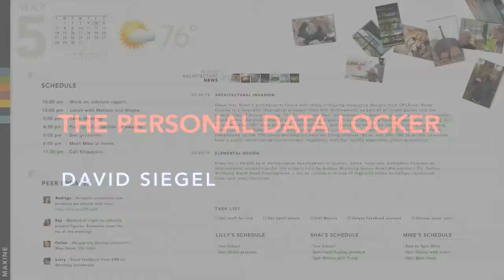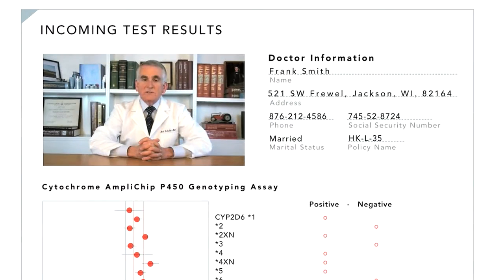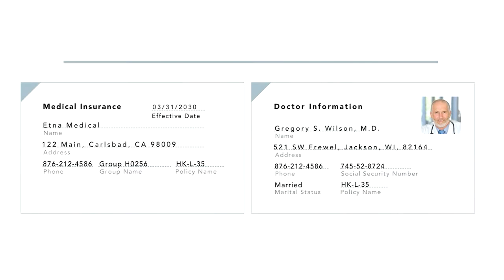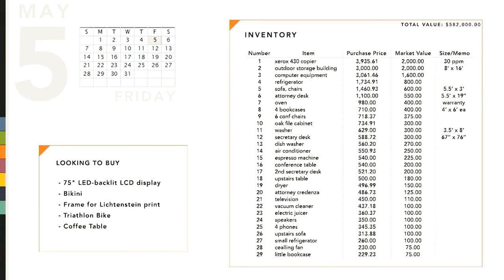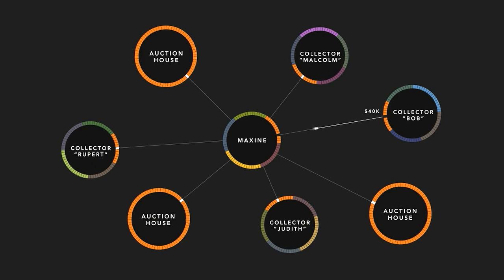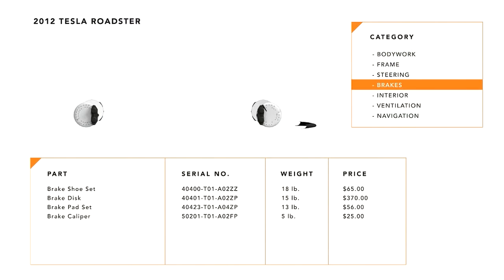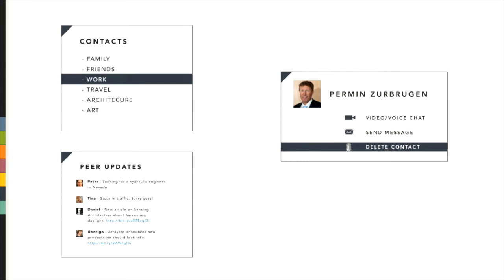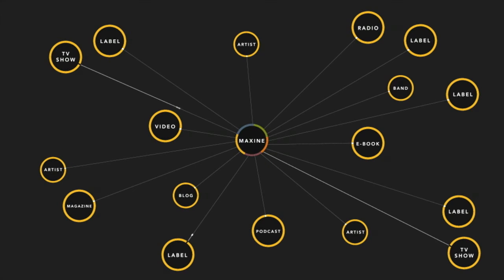Personal Data Locker Vision HD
This video describes the personal data locker. Originally conceived in the early 2000s, it can now be built using blockchain technology.